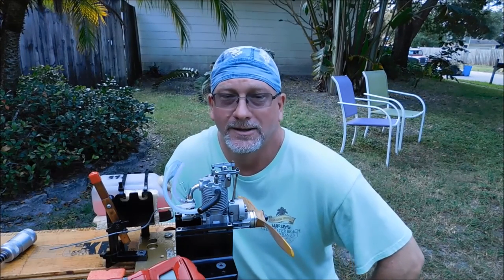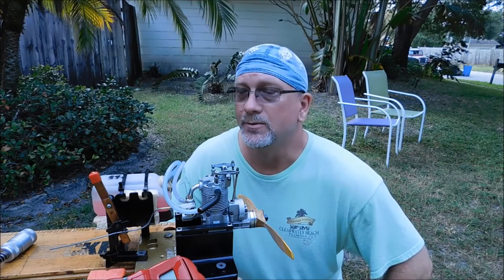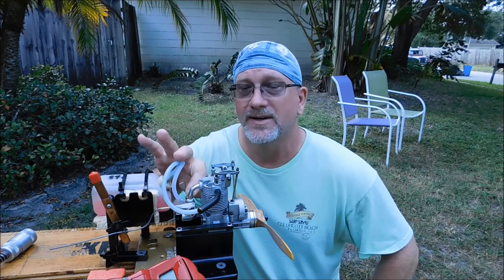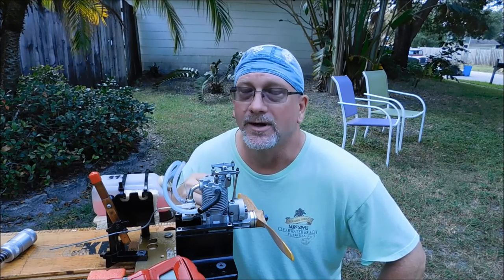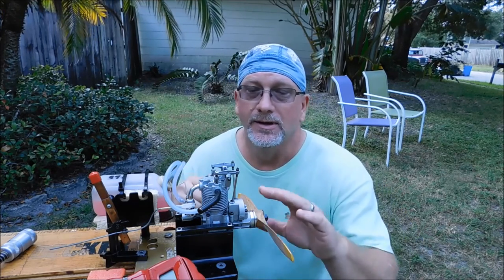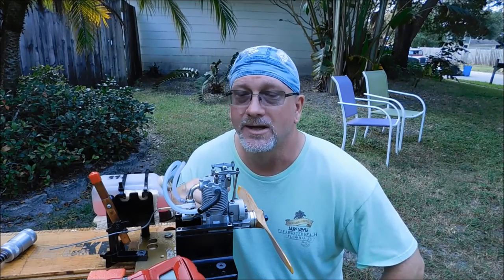Saito FA-40 Run On Three Fuels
I do a comparison using 3 different nitromethane content fuels on my open rocker engine.  That same Master Airscrew 11x6 wood prop is used as is the OS F glow plug.  The fuels in order are, Cool Power MV 4 stroke 15%, Omega 10% with added castor, and Omega 5% with added castor.